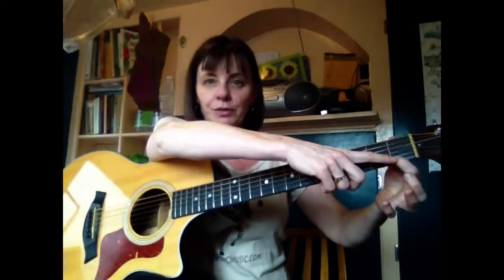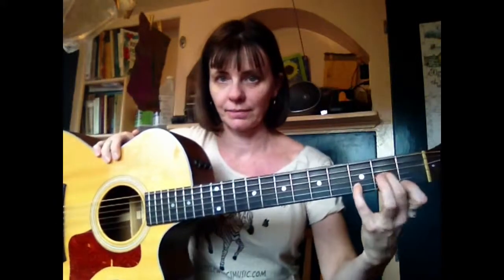Big Strings Guitar Lesson 2, Part 1: Los Elefantes Finger Picking Style 1